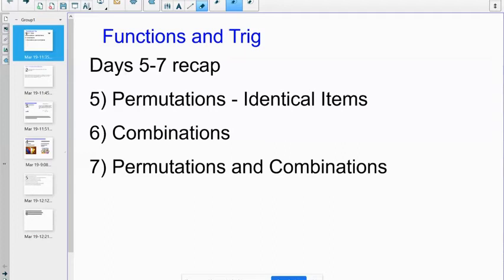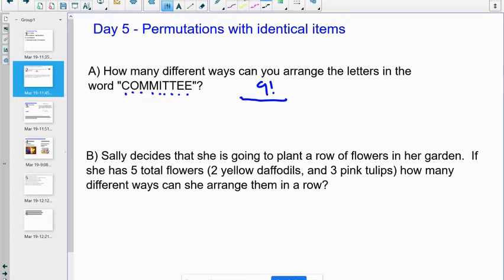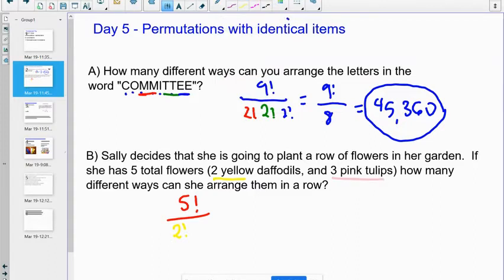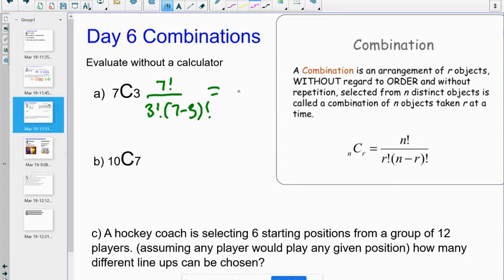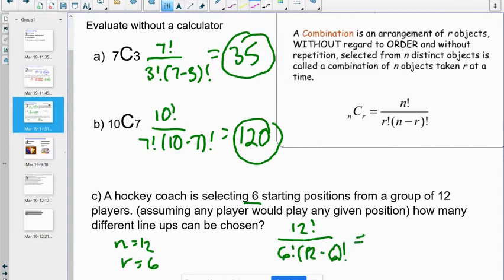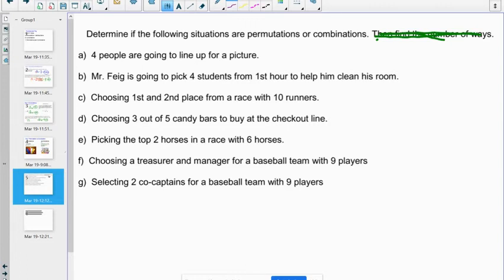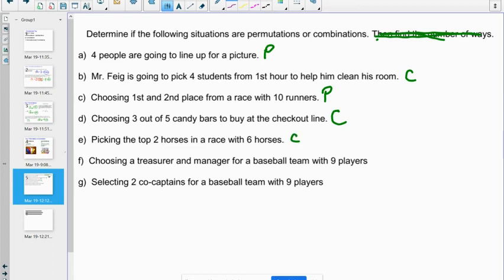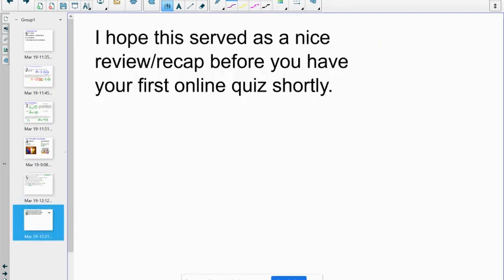Unit 3 Days 5-7 recap